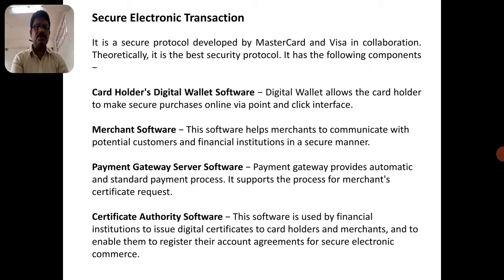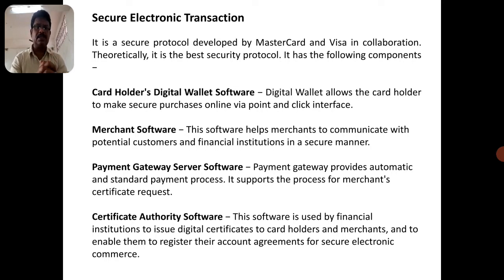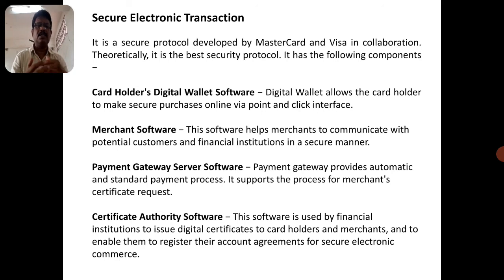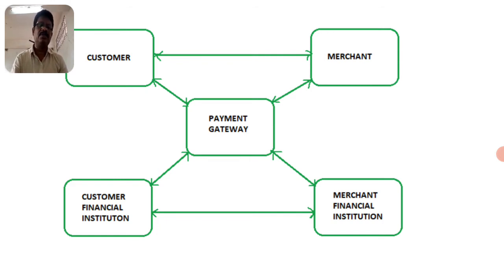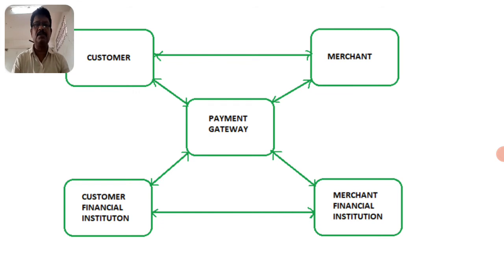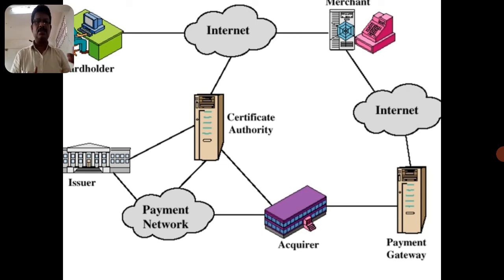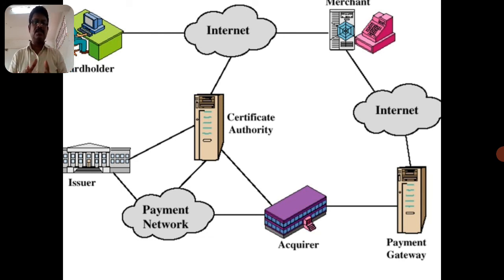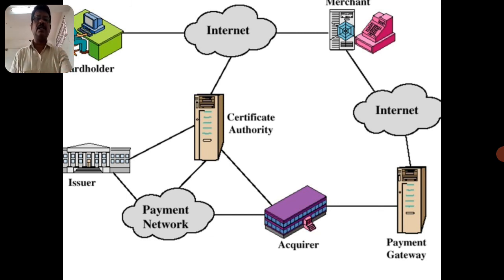CNS:UNIT 5: Secure Electronic Transaction (SET)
CRYPTOGRAPHY & NETWORK SECURITY